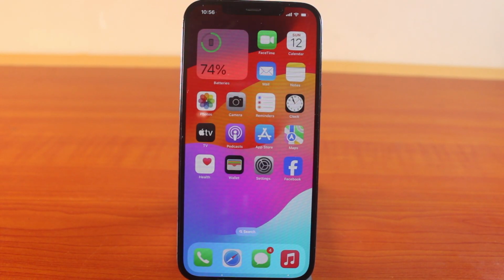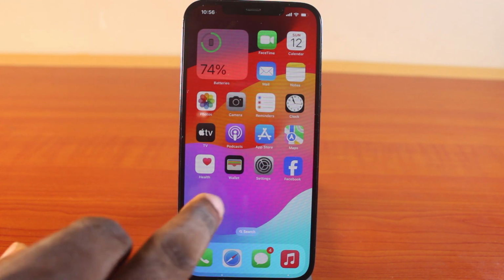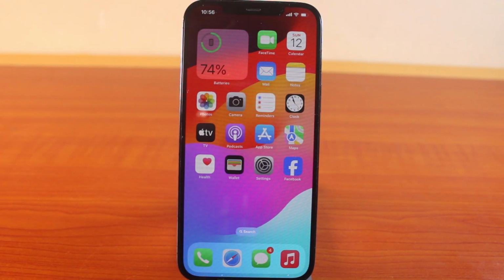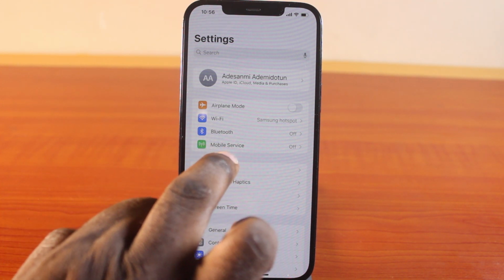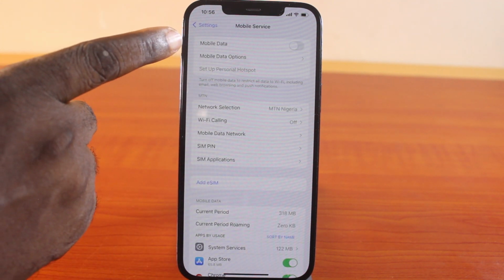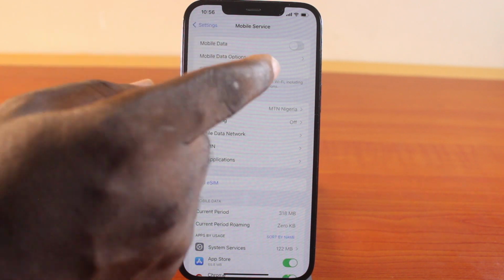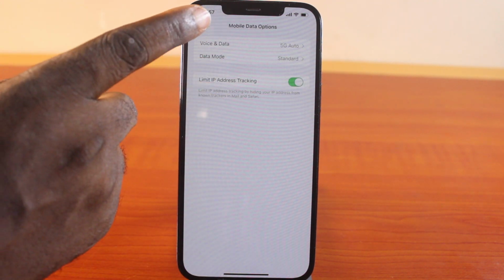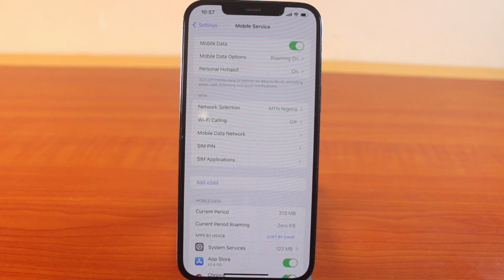How to Turn on Cellular Data on iPhone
I will show you how to turn on cellular data on iPhone. You need to know that the cellular data and mobile data are the same. So, here are the steps to take to turn the cellular data on or off.